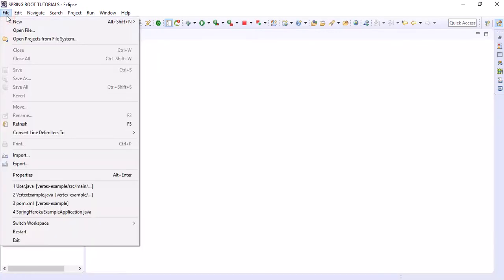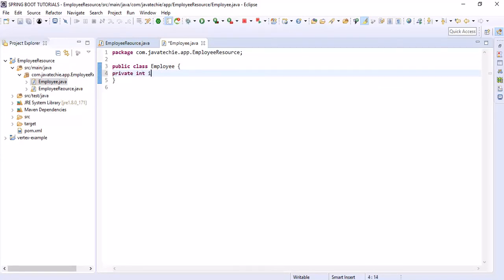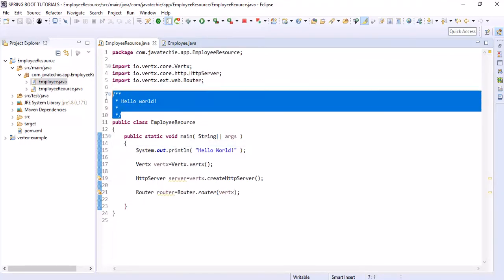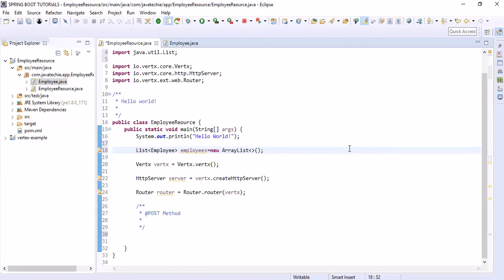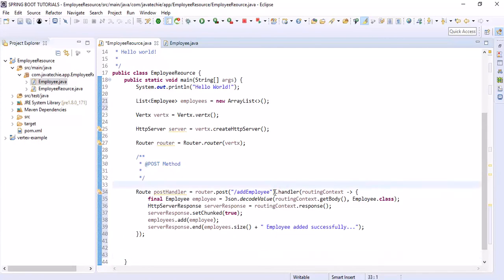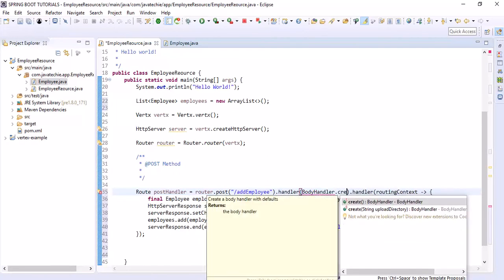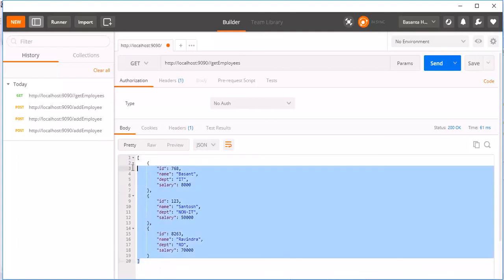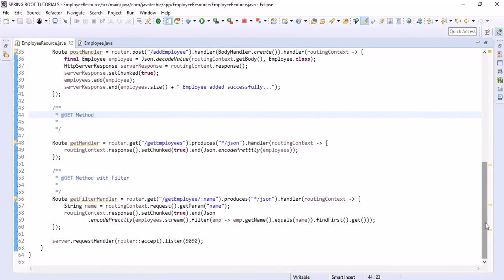Restful Web services using Vert.X Web | Java Techie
This video explain how to develop Restful web services using Vert.X Web